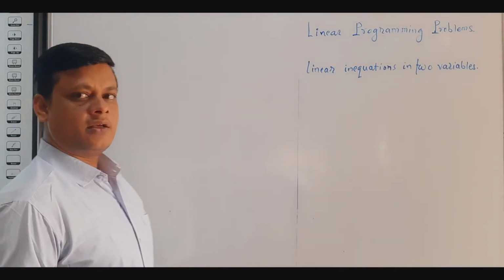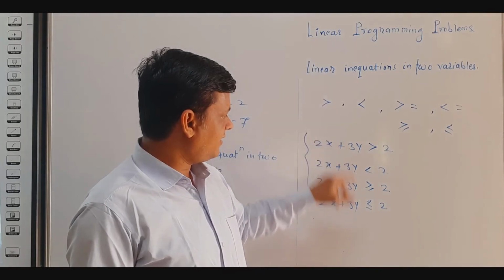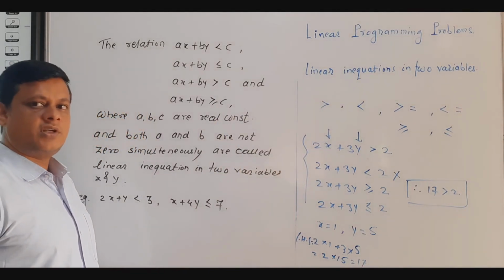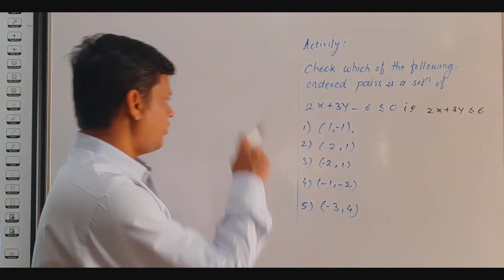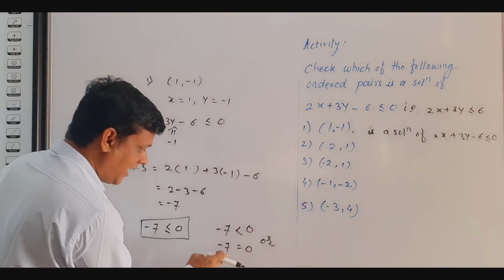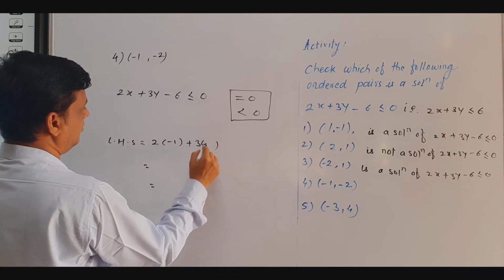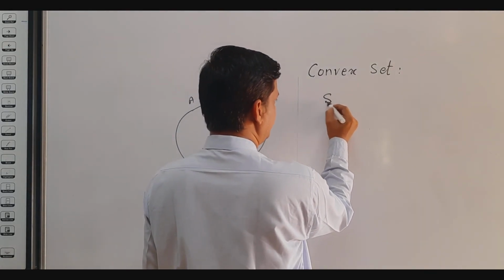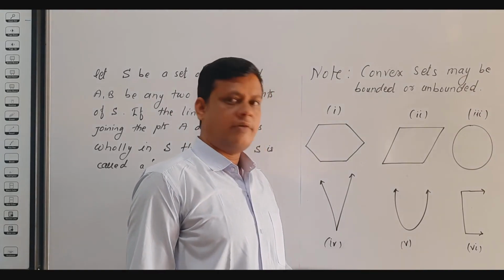Linear Programming Problem class 12 ll linear in enquation in two variables ll